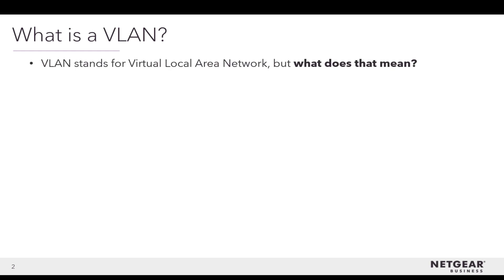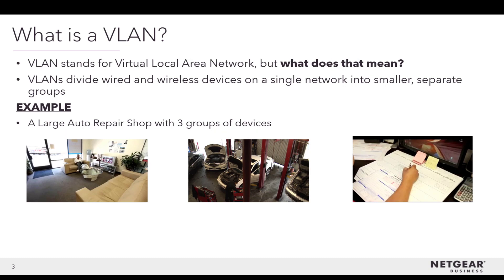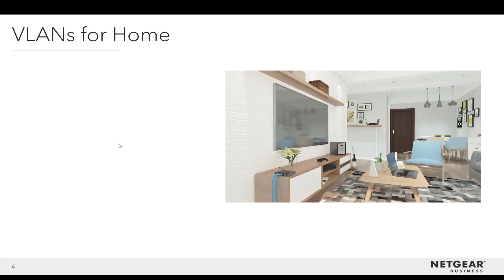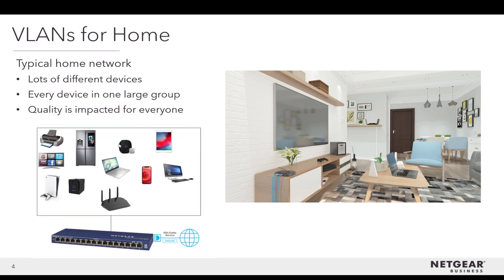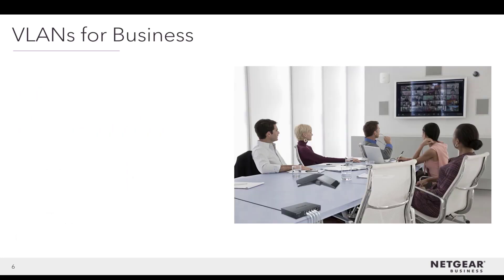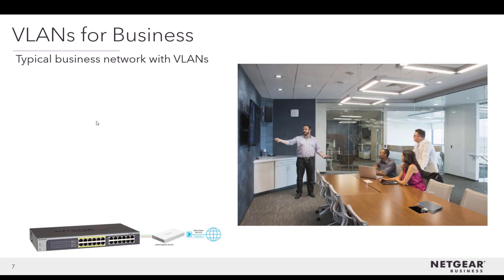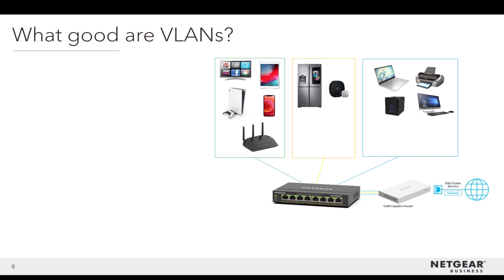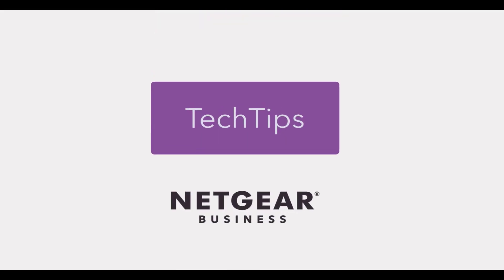Tech Tips: What is a VLAN? | NETGEAR Business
What is VLAN? Get the lowdown on what a VLAN is, but also, what it actually means and how it can help your business or home office become easier to manage, increase your performance, and enhance your network security.

A virtual LAN (VLAN) is a local area network that maps devices on a basis other than geographic location, for example, by department, type of user, or primary application. This can be a group of network devices (computers, servers, and other resources) that behave as if they are connected to a single network segment, even though they might not be.

VLANs are available on NETGEAR Plus, Smart and Fully Managed switches.